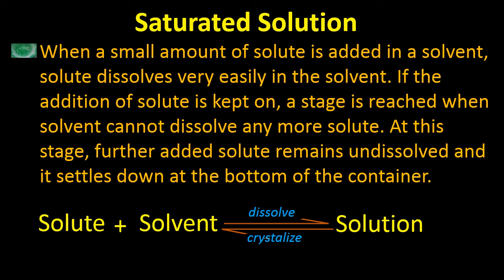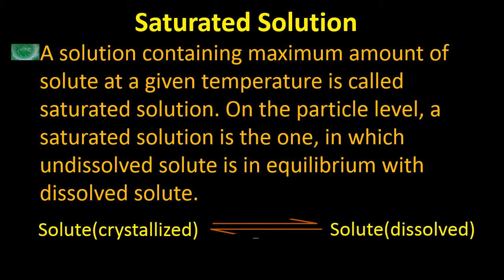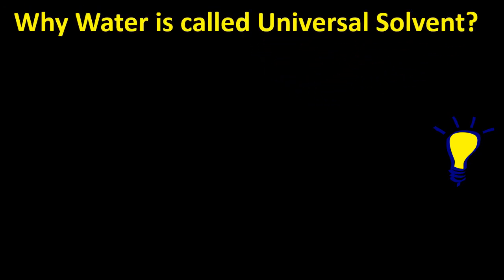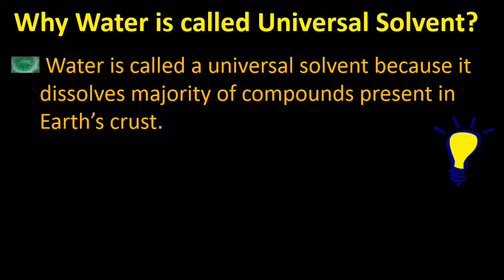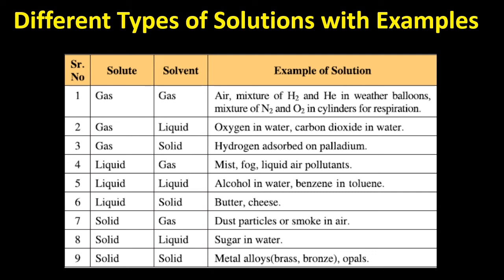Types of Solutions Concentration |Saturated Unsaturated & Supersaturated | Science Tree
Types of Solutions on the basis of Concentration |Saturated Unsaturated & Supersaturated | Solutions | Science Tree
This video covers Types of Solutions on the basis of Concentration 9th Class Chapter 6 (Solutions). The topic is divided into two parts. In first part we will learn about Saturated, Unsaturated & Supersaturated solutions and in second part we will learn about Types of Solutions on the basis of Concentration.
1. Saturated Solution
2. Unsaturated Solution
3. Supersaturated Solution
4. Dilute Solution
5. Concentrated Solution
6. Why Water is Universal Solvent?
7. Types of Solutions